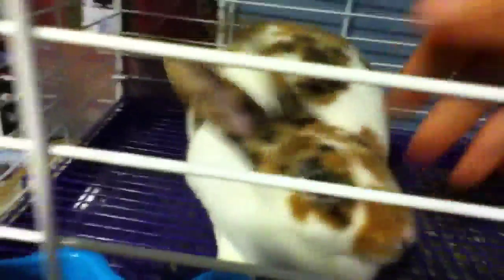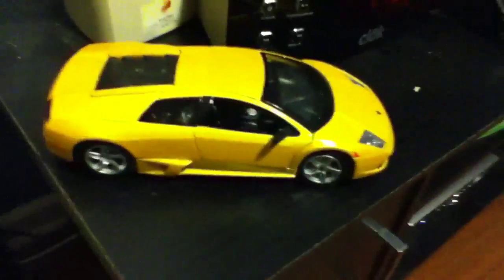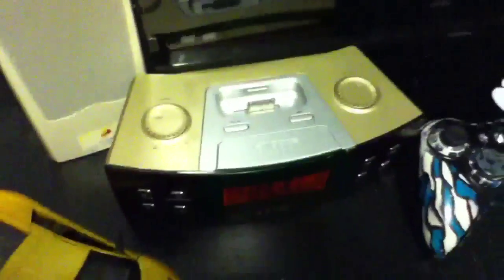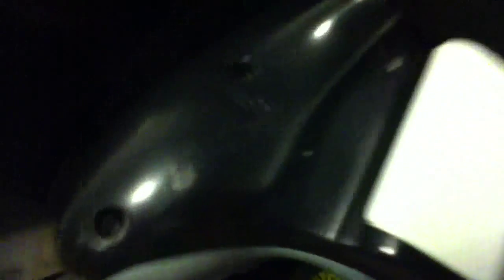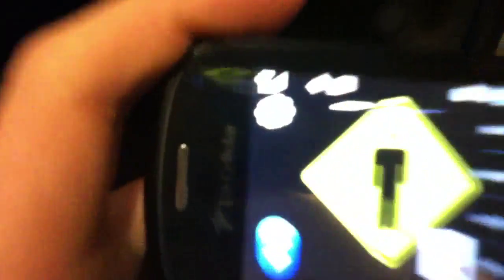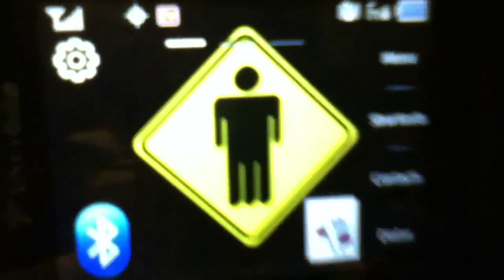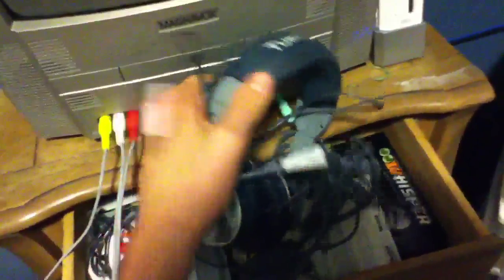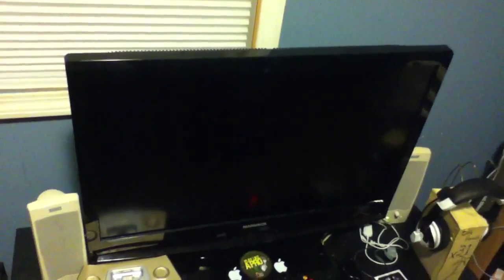My room tour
My first room tour so don't hate